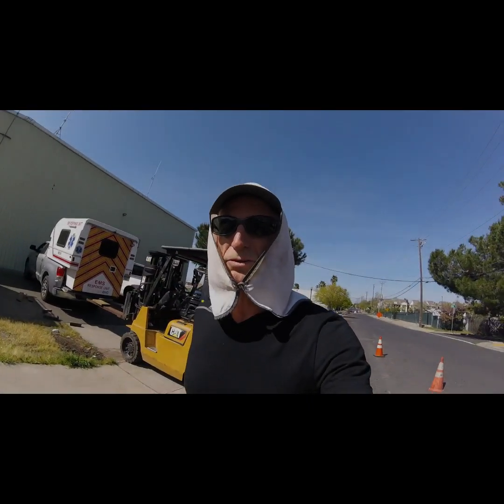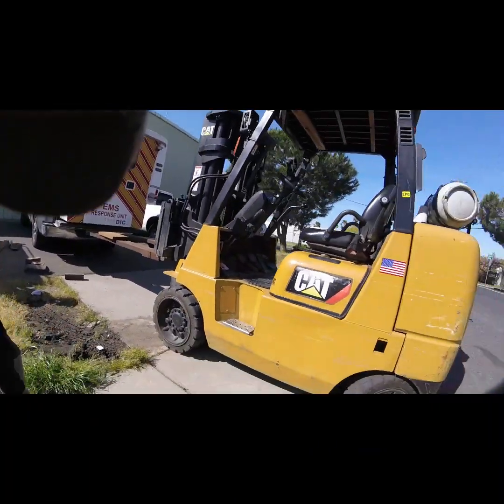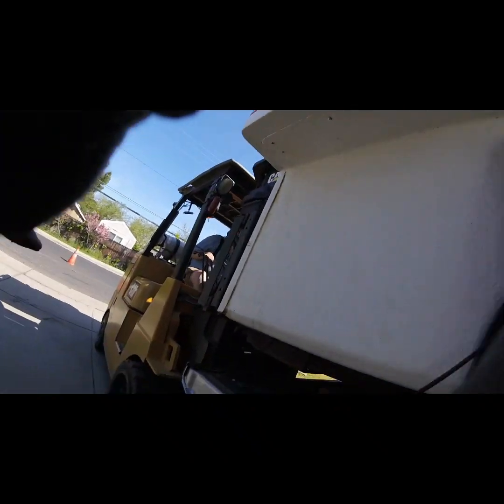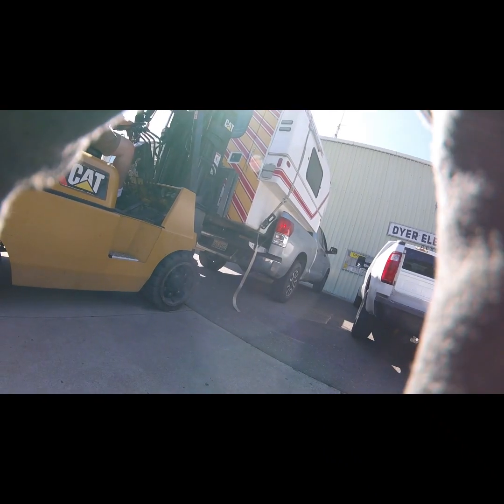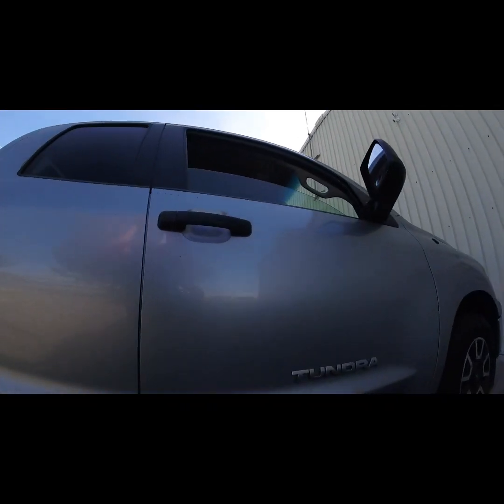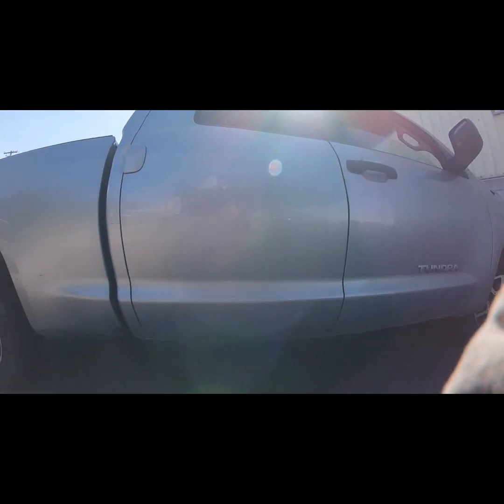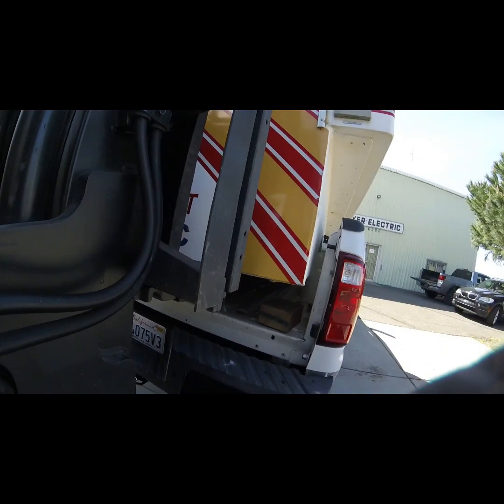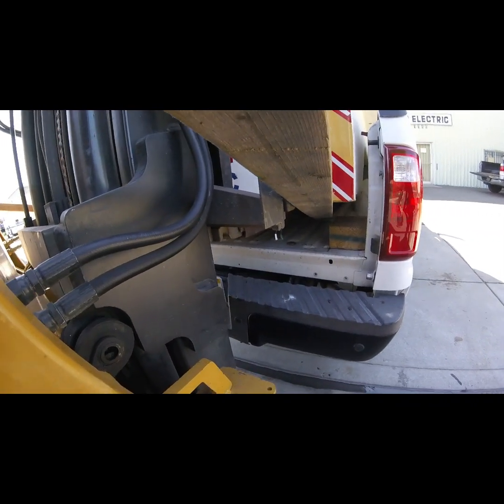Yukon EMS Camper: Forklift Removal/Install on Truck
Customer comes in and asks us to remove a former EMS camper from Yukon Territory from the temporary truck to the permanent truck, where he will be repairing fiber optic cable in San Bernardino.

Great closeups of forklift, teamwork, fork extensions, balance, ratchet strapping, and strength at work.

We We at RV Doctor George are always happy to help when needed.